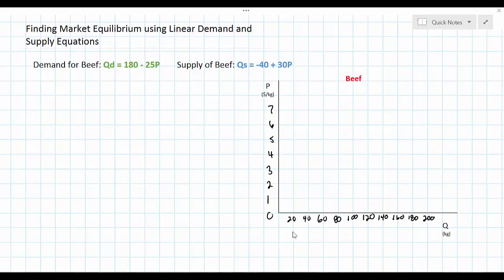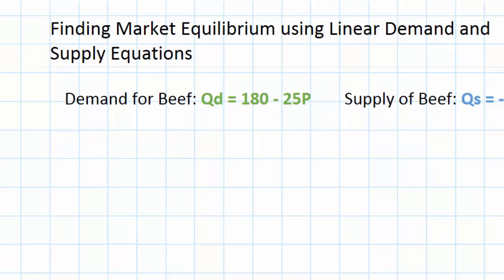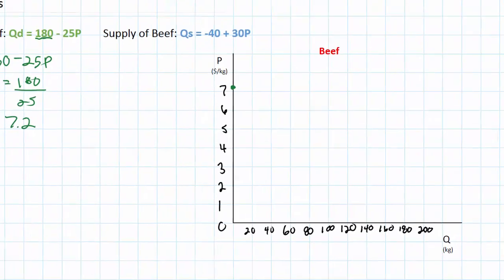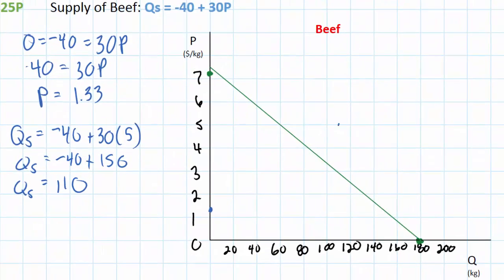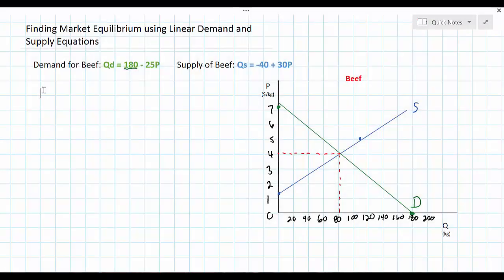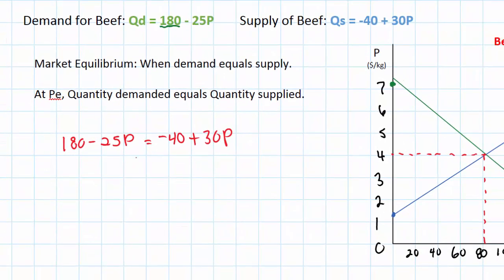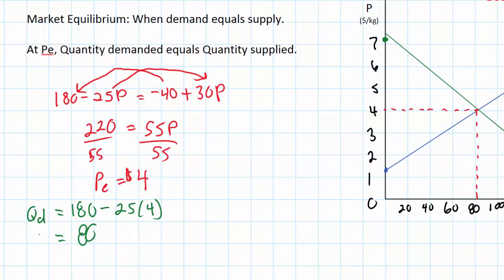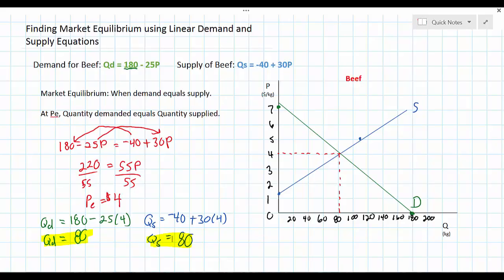Finding Equilibrium using Linear Demand and Supply Equations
Now that you've mastered demand and supply equations, it's time to put them together to determine the equilibrium price and quantity in a market! This less shows you how to solve for equilibrium price and quantity using linear demand and supply equations.